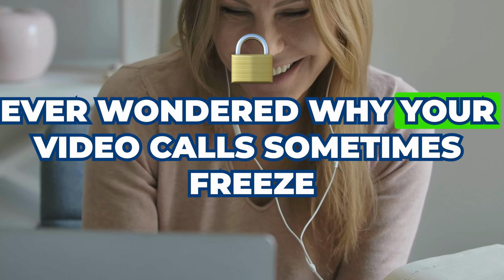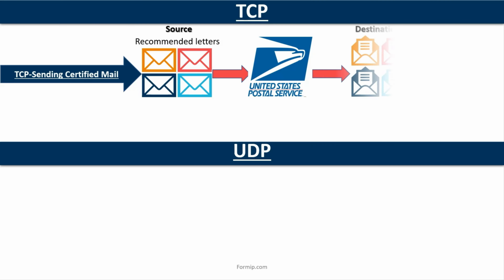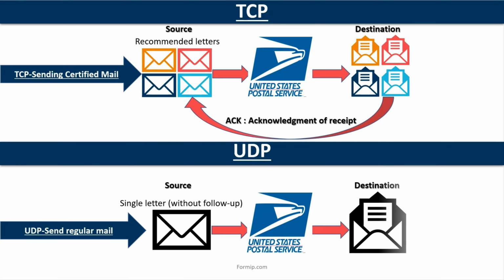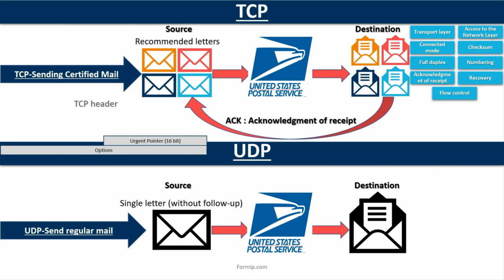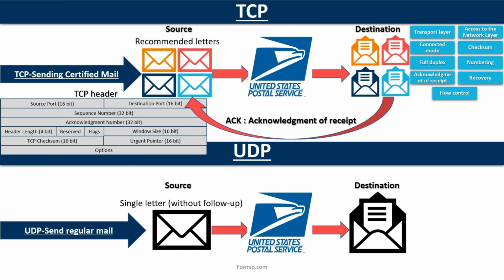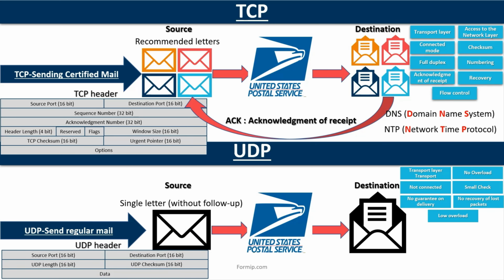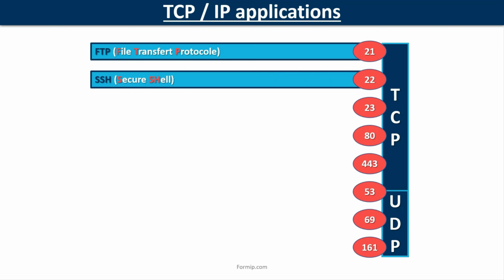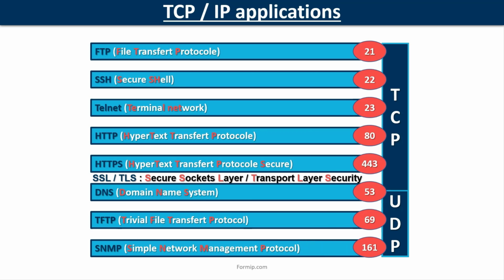TCP vs. UDP Explained: Why It Matters for Speed & Reliability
🌐 Ever wondered why some online games lag while others don’t? Or why your emails always arrive perfectly, but video streams can glitch? The answer lies in two critical network protocols: TCP and UDP!

🔍 TCP (Transmission Control Protocol) and UDP (User Datagram Protocol) are the backbone of the internet, controlling how data moves across networks. But they work very differently!

💡 In this video, we’ll explore:
✔️ How TCP guarantees reliability, ordering, and error checking
✔️ Why UDP is faster but doesn’t ensure data delivery
✔️ The real-world applications of each protocol (Gaming, Streaming, Email, Browsing, etc.)
✔️ How TCP’s three-way handshake ensures secure connections
✔️ Why UDP is preferred for real-time applications like VoIP and DNS
✔️ How port numbers direct traffic to the right applications

🛠 Real-World Examples:
📩 TCP is used for web browsing, emails, file transfers, and database transactions.
🎮 UDP is crucial for online gaming, video streaming, VoIP calls, and real-time applications.

TCP works like a registered mail service—tracking every packet and ensuring it reaches the right place.
UDP is like sending a regular letter—faster, but no guarantees of delivery!
TCP uses error detection and flow control to ensure zero packet loss.
UDP prioritizes speed over reliability, making it ideal for live streams and real-time apps.
🔗 Whether you’re an IT student, a networking professional, or just someone who wants to understand the tech behind your internet connection, this video will give you the insights you need!